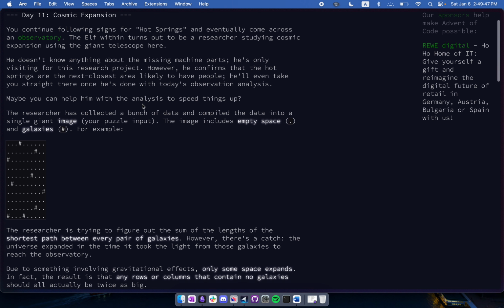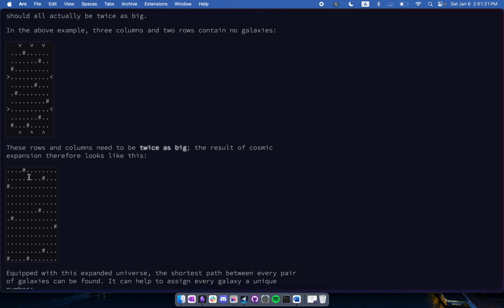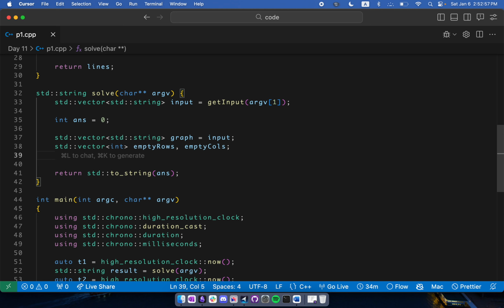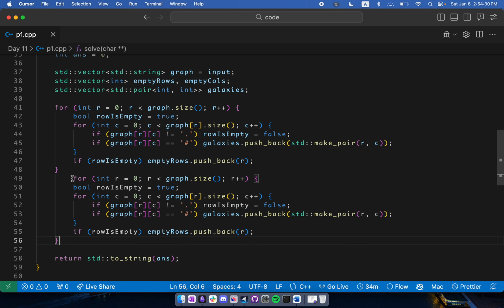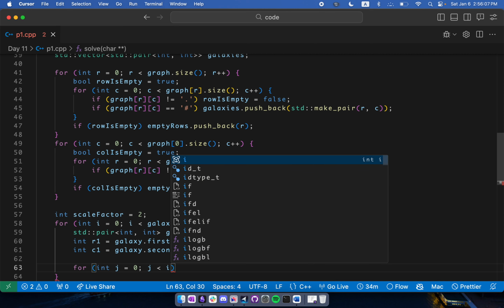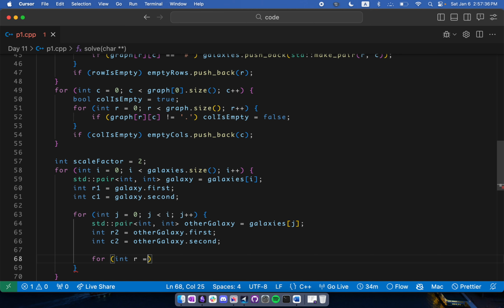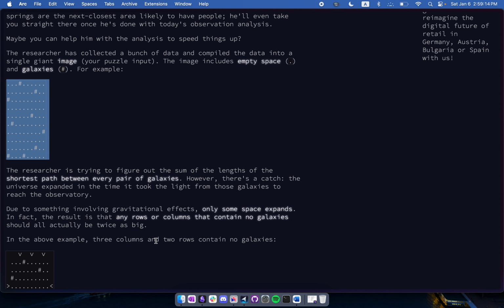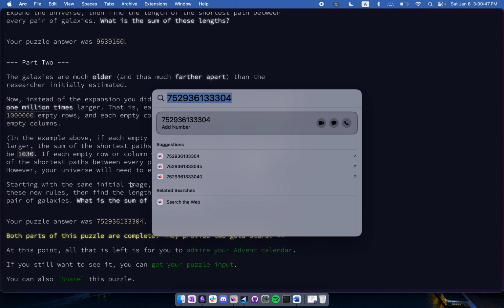Advent of Code 2023 - Day 11 (C++)